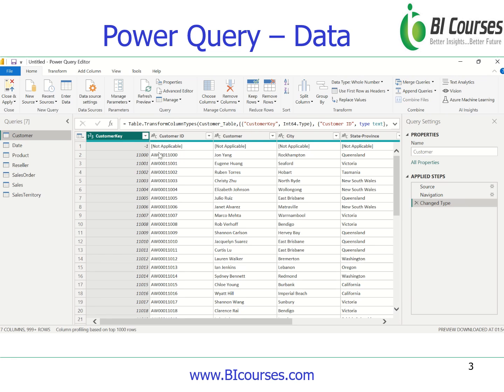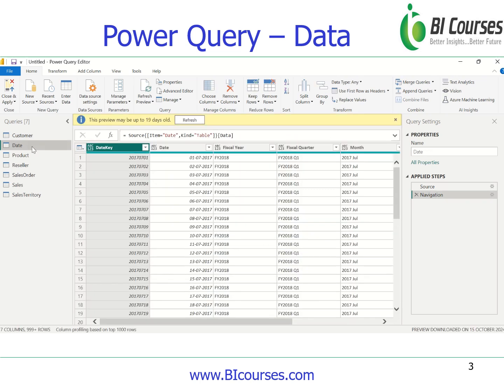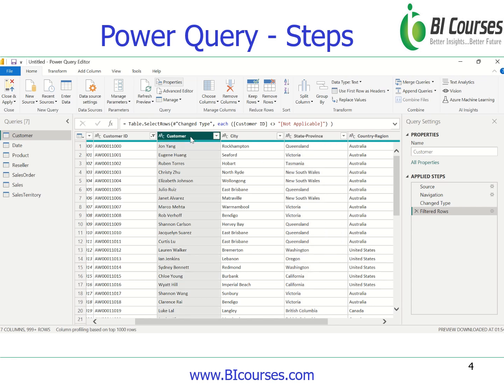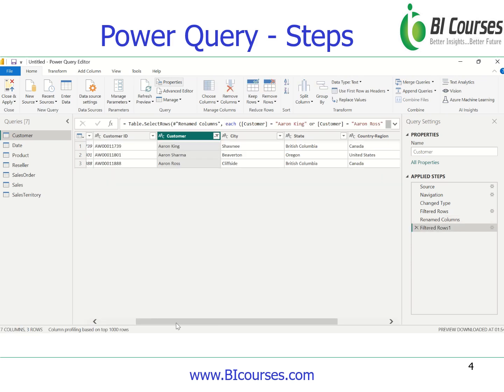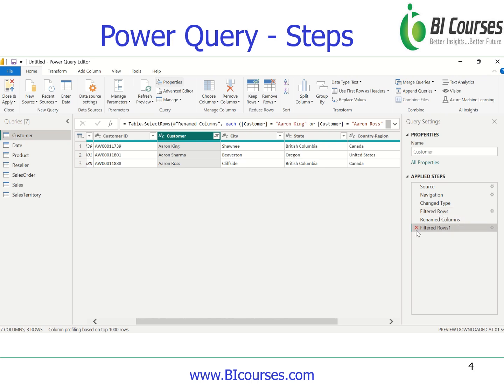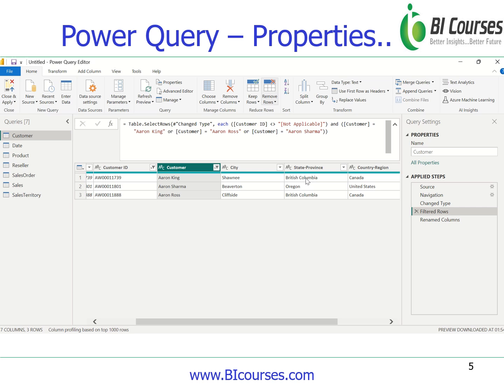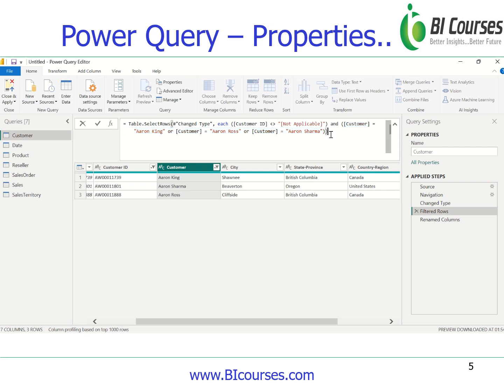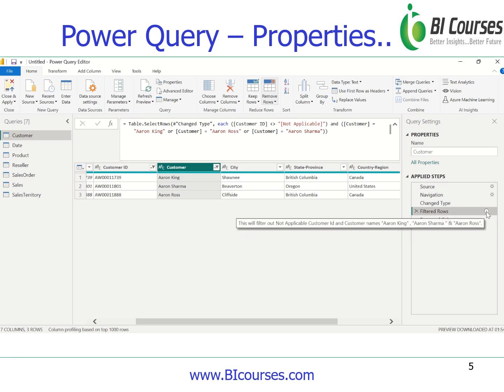Power BI-Power Query Best Practices (7)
This tutorial outlines the Best Oractices for Power Query.